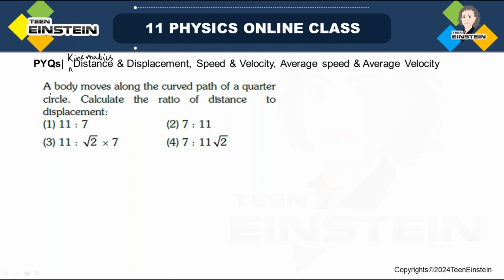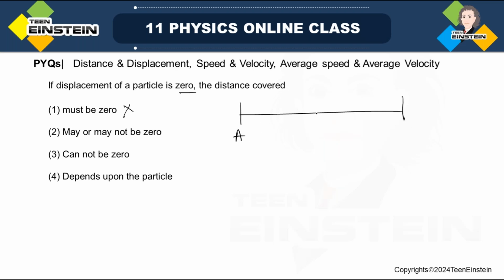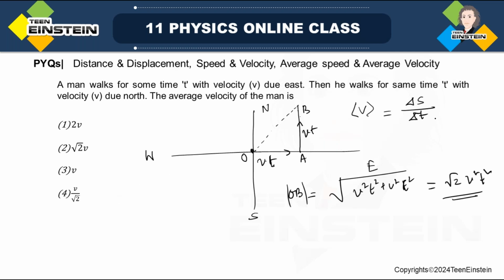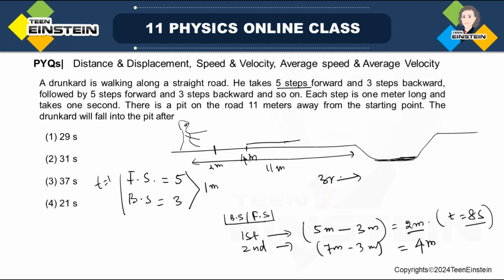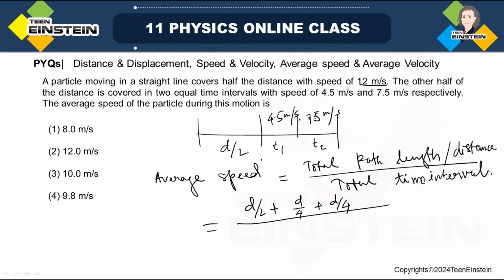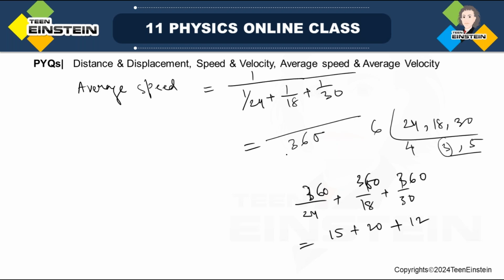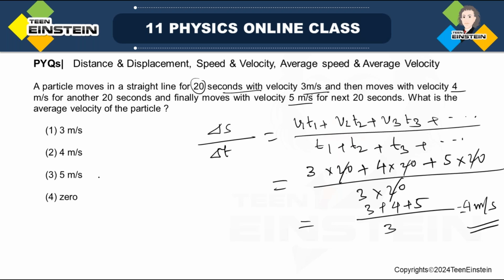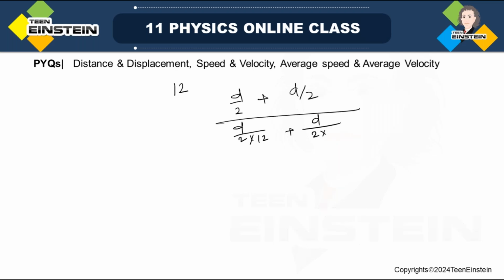TeenEinstein | Physics | Distance & Displacement| Speed & Velocity| Average Speed & Velocity| PYQs 2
Distance and Displacement, Speed and Velocity, Average Speed, Average Velocity
Distance and Displacement PYQs
Average Speed
Average Velocity
jee Advanced physics chapter wise weightage
jee Advanced physics weightage
jee Advanced physics paper solved
jee mains physics chapter wise weightage
jee mains physics weightage
jee mains physics paper solved
jee exams
ap-physics
stem tutoring
iit jee mains question paper with solutions
question paper of iit jee mains
jee mains paper discussion
jee institute
jee institutes
jee exam preparation
jee main